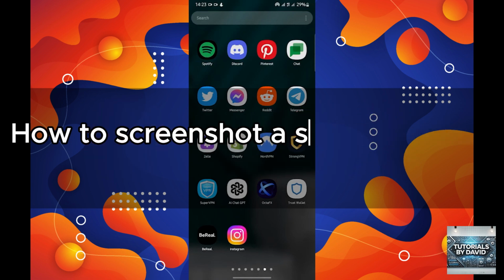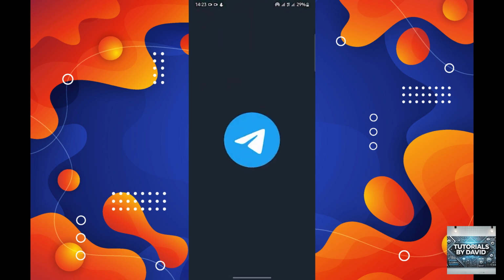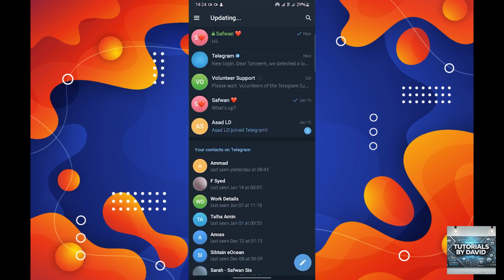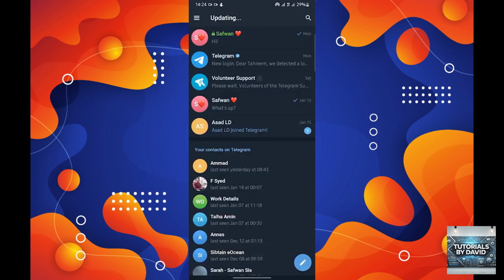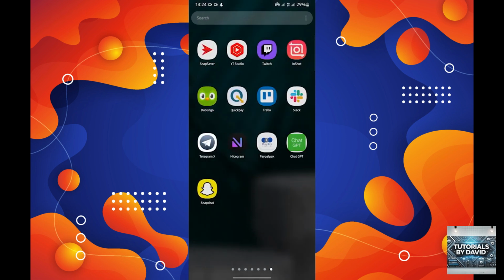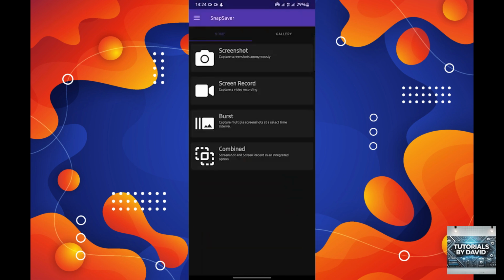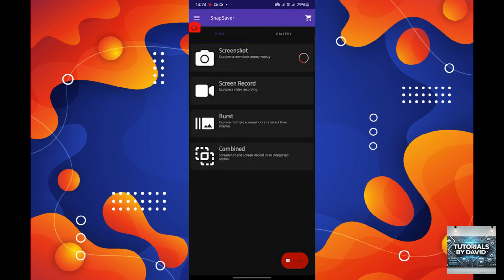How To Screenshot A Secret Chat On Telegram In 2026 (Best Method)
Want to know how to screenshot a secret chat on Telegram in 2026? This guide covers the best method while keeping you informed about Telegram’s security features and potential restrictions.

💡 What You’ll Learn:
✔️ Steps to attempt a screenshot in secret chats
✔️ Telegram’s notifications for secret chat screenshots
✔️ Alternative ways to save important chat information
✔️ Key privacy tips when using secret chats